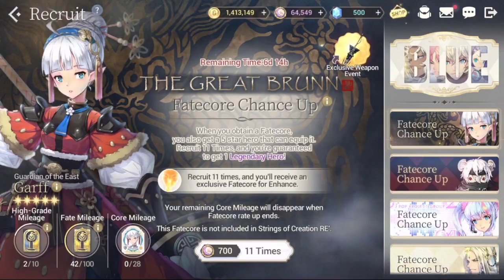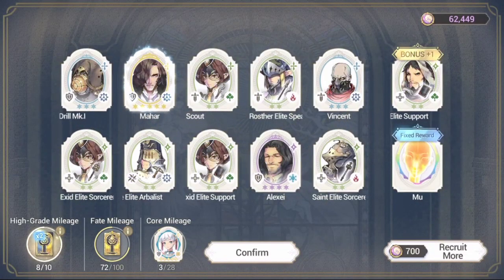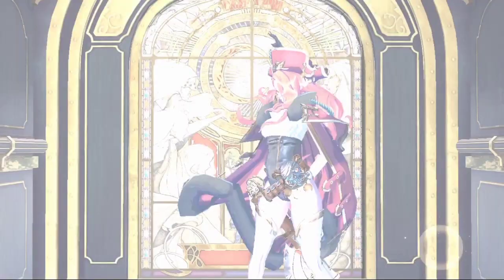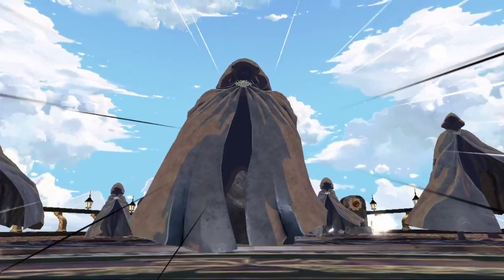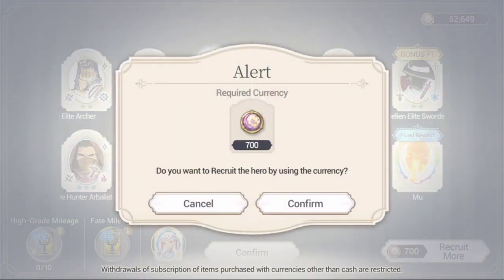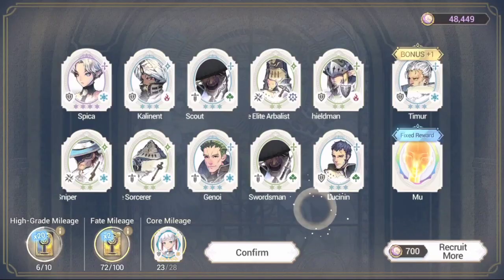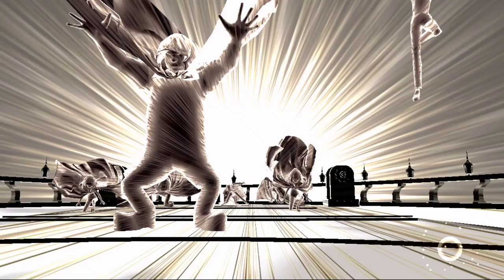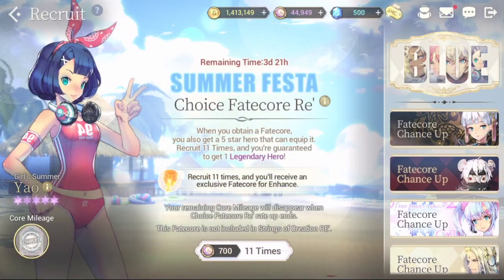Blue Garff Summons + thoughts on the new dev notes (Exos Heroes)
Hi guys, I got spooked again but I'll take it anyway haha.

Here is the link to the dev notes if you haven't seen it:

Overall I liked what I saw in the dev notes. I kinda wished they worked on some of the things that could use more improvement like wug run lol. Of course there were also a lot of missing information that I guess we'll just get surprised with later on.

Hopefully we can get more content like arkvurze out so I don't just keep on putting out summoning videos haha